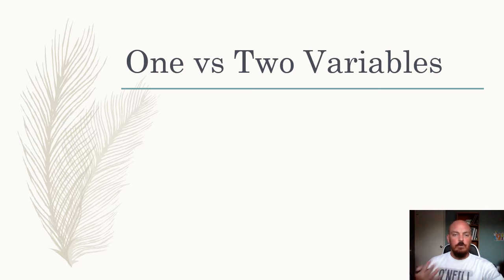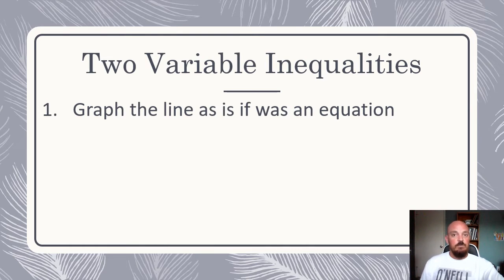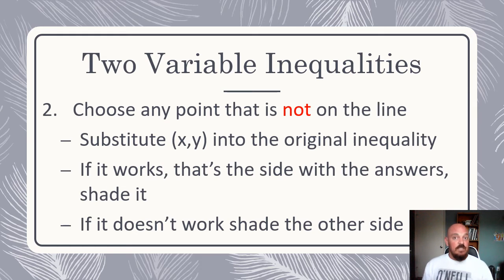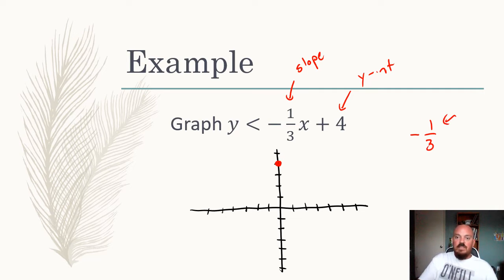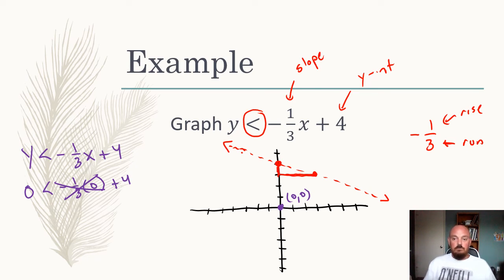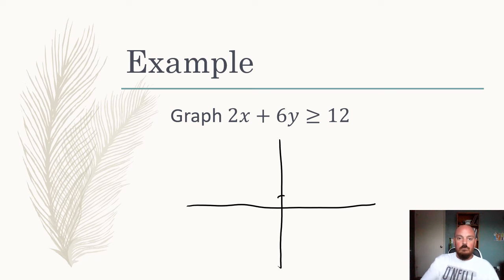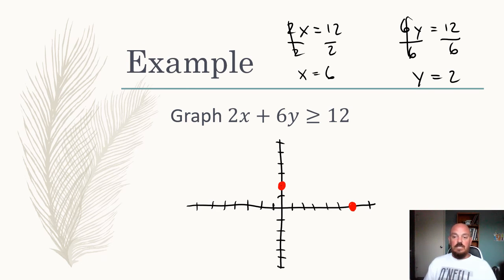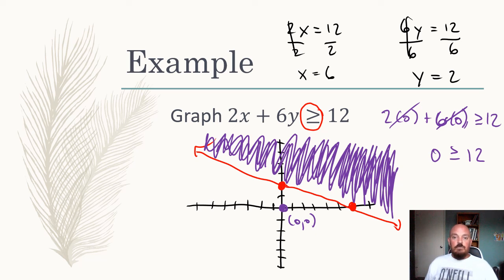IM1H 6.5 Two Variable Inequalities